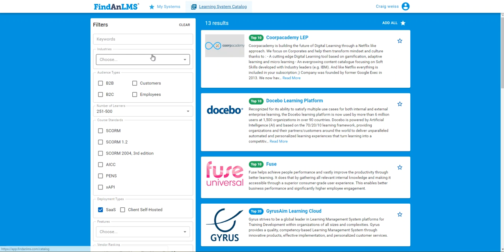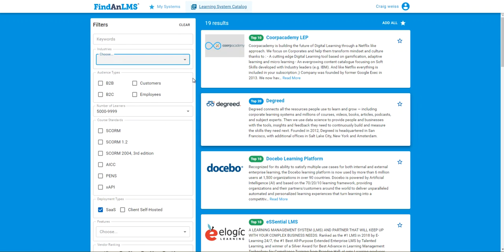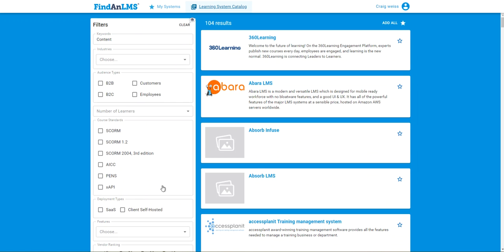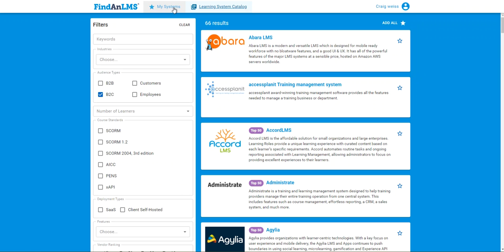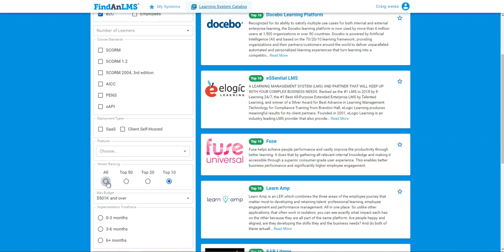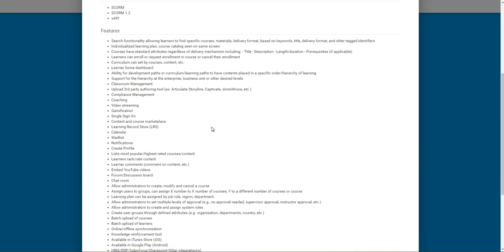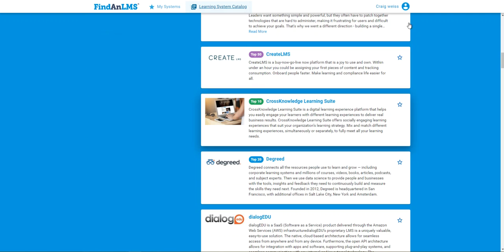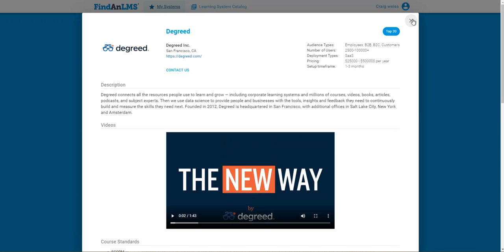FindanLMS.com - How to Use Our Website and Search Features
Learning management system expert Craig Weiss explains how to use Findanlms.com's search feature. Findanlms.com is the only search engine available on the market today for finding the right LMS for your business. You can search by audience type (B2B, B2C, Customer/Employee), by Development Type, and by Course Standards.